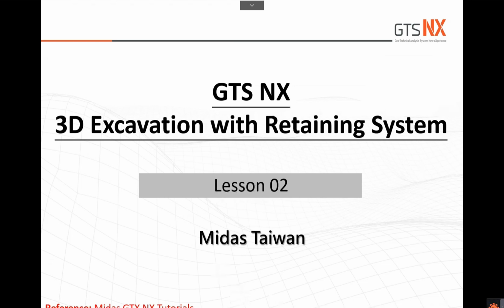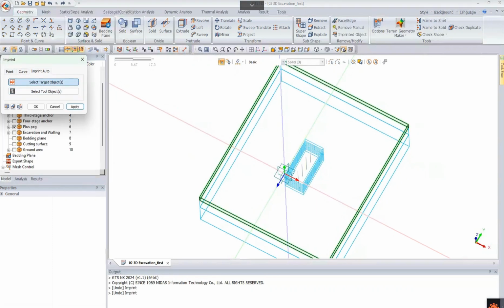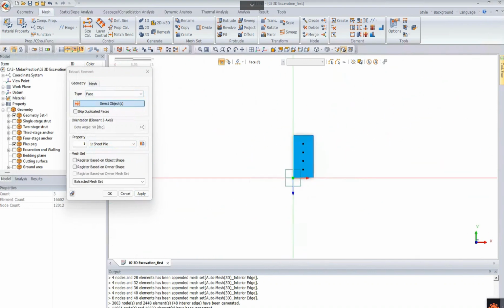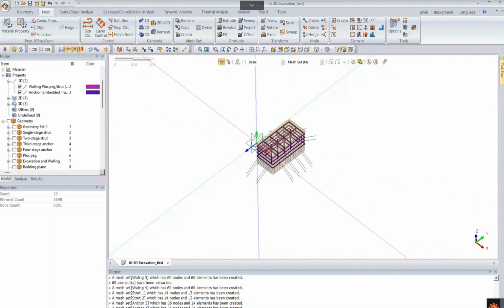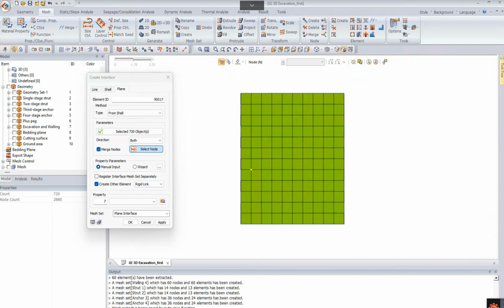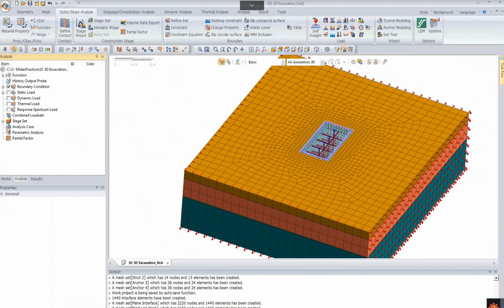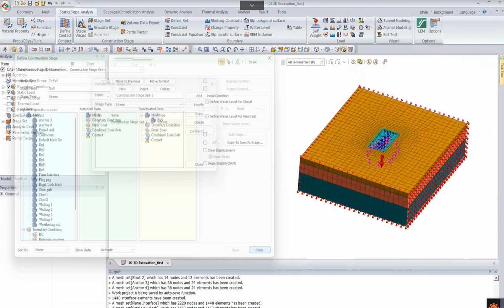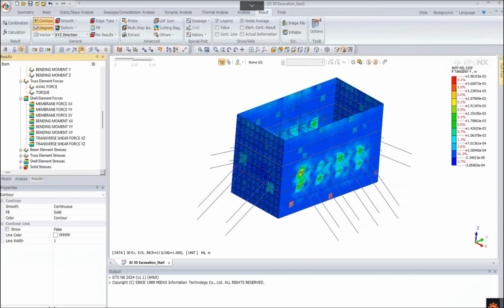GTX NX 3D Excavation with Retaining System 2025 04 21